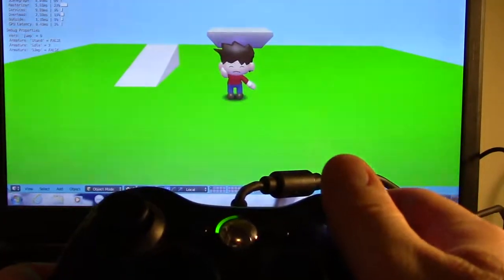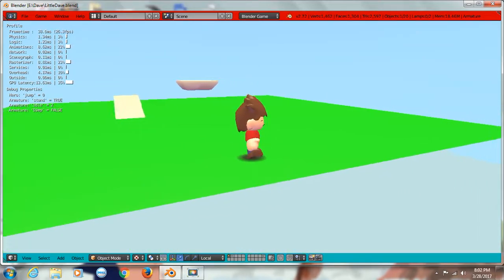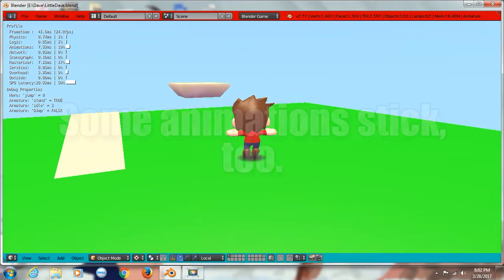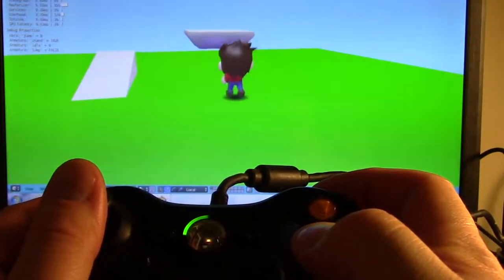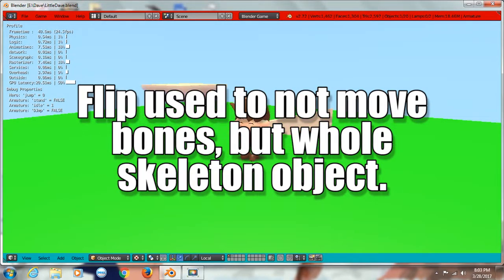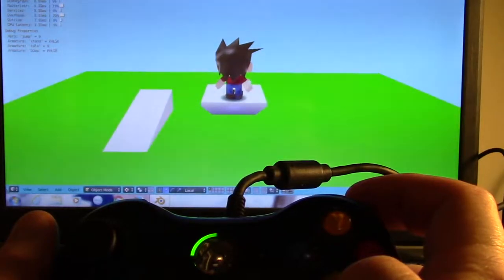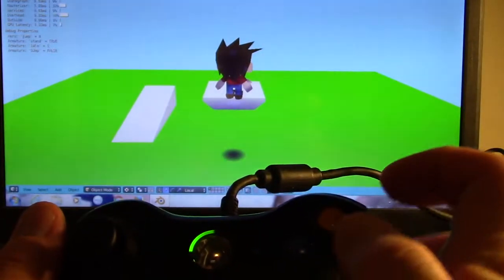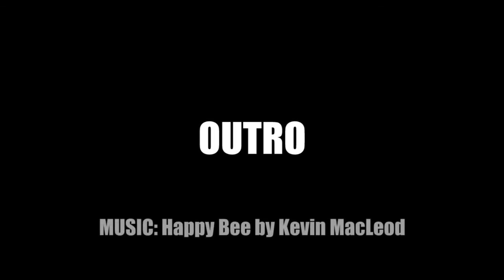Little Dave, Blender 3D Platformer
Just a simple little test in 3D platforming in Blender, in progress. At least, it was simple until I got carried away. The "hero" is a chibi version of myself I've been drawing for a long time, obviously starting in an older, stronger otaku phase.